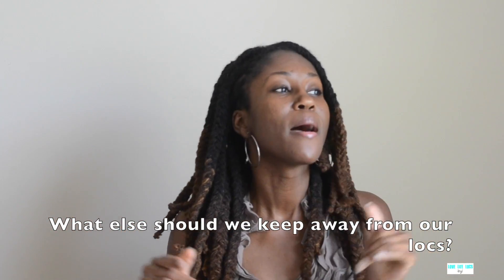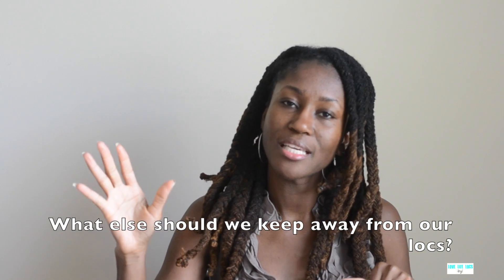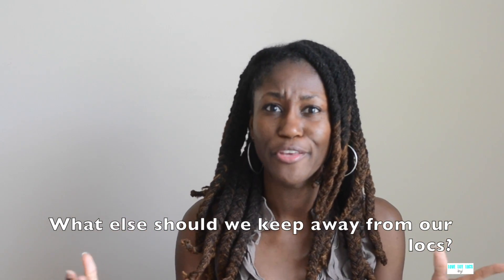Keep That Away from My LOCS| ibyl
In this video, I share eight things you should keep far far far away from your locs. This video is especially for those new to their loc journey, but can be useful for anyone with locs. This is not a complete list. Feel free to add to the list of things we should keep from our locs to avoid issues. Because we don't want not problems

S U B S C R I B E   -   L I K E  -   S H A R E  -   C O M M E N T

What's your lockaversary date? Submit through the google form, so that I can give you a shout out when the month comes?

To be added to my email newsletter to receive the Styling Tips for Locs series

+Just Started Your Sisterlocks? Now What?

★ Recorded with Nikon D3100 and Go Pro Hero 3+

Love, Life, and Locks is a channel that is dedicated to documenting the sister lock journey and experience of loc and travel enthusiast, ibyl. Through these videos ibyl expresses her love for her LOCS and her love for TRAVEL. You will find on this channel all things loc and travel related.

ibyl started her natural journey in 2007 when she did the big chop. Almost two years later she started her sisterlocks journey in 2009. Since then she has used this channel to document her experience and encourage others along their journey. She hopes that through this platform she is able to help all loc wearers find the beauty in their unique set of locs and find useful tips and ideas for styles that are simple yet look complex. Always feel free to message her if you have any questions or would like to make a suggestion for a video.

New videos are posted weekly on Wednesdays and Saturdays at 10 am. Sometimes there will also be videos on Friday.